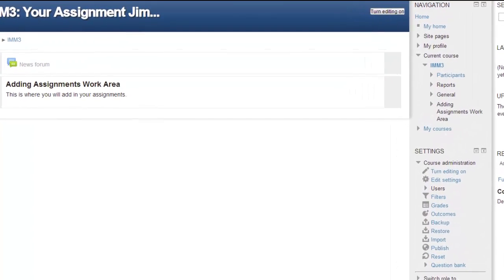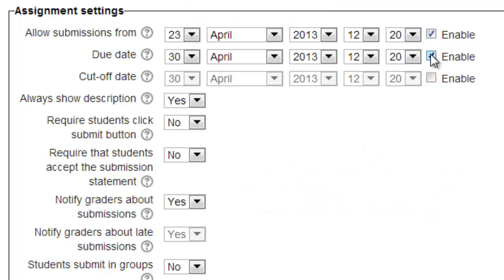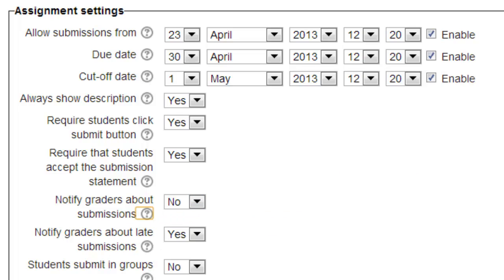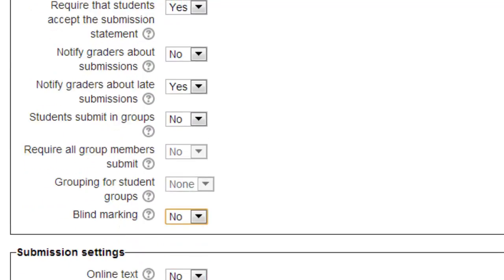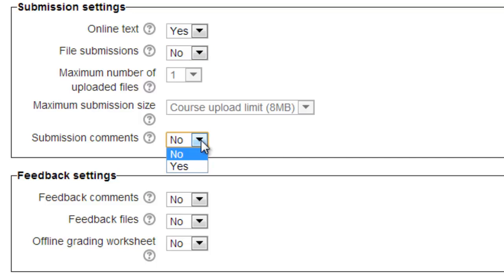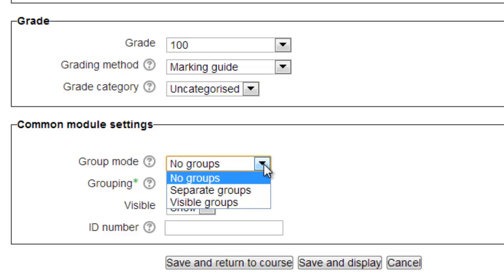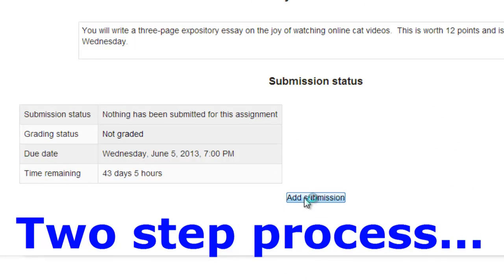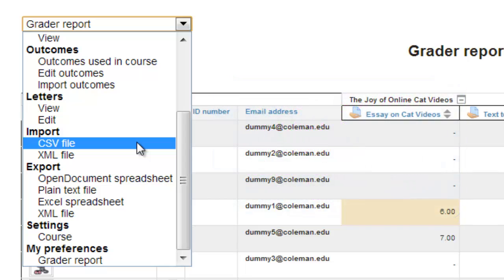PDT 2013_13 Moodle Assignment Tool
This is a brief overview of the Moodle 2.4 Assignment Tool and the options typically available to instructors.